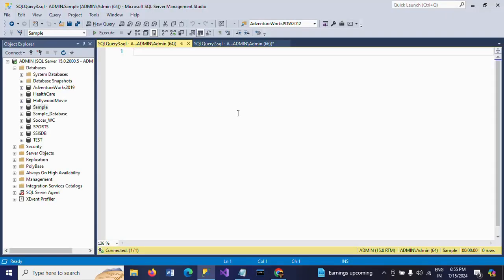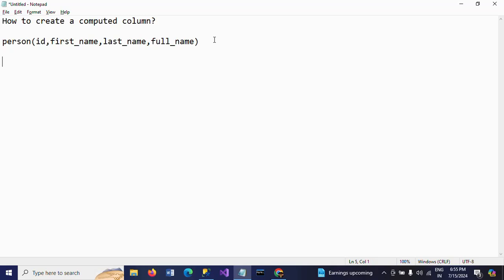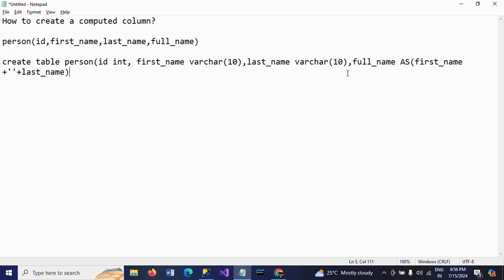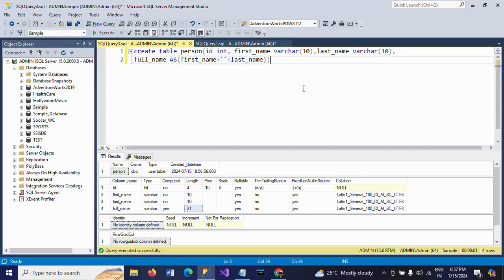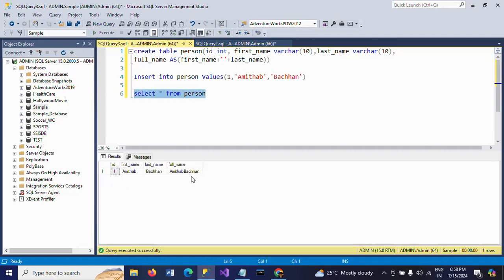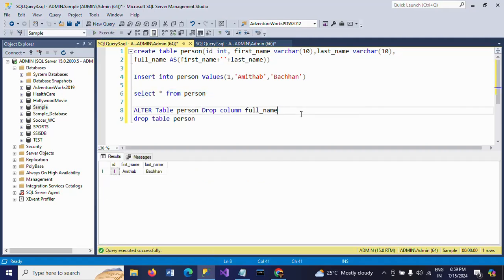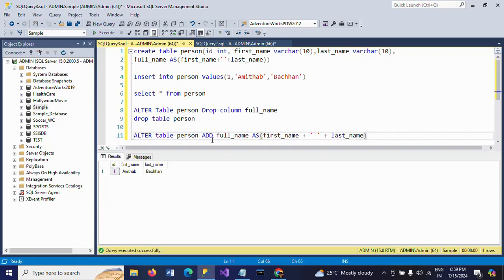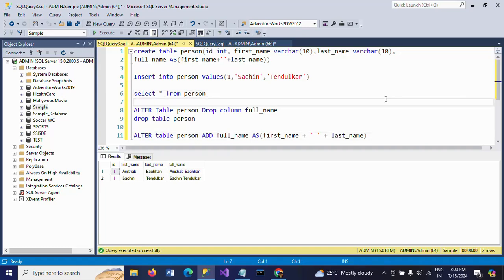SQL SERVER||How to create a computed column?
person(id,first_name,last_name,full_name)

create table person(id int, first_name varchar(10),last_name varchar(10),full_name AS(first_name+''+last_name)

ALTER table person ADD full_name AS(first_name + ' ' + last_name)